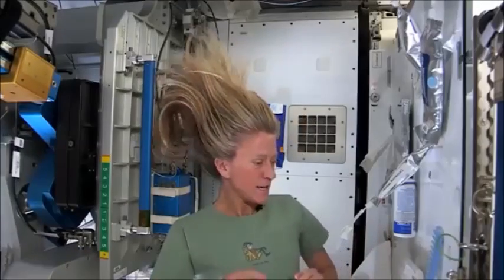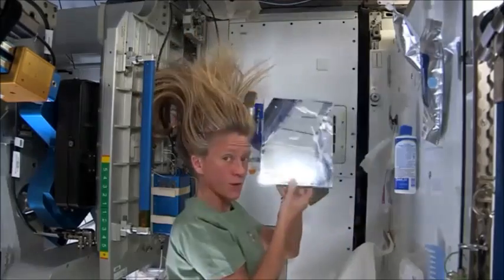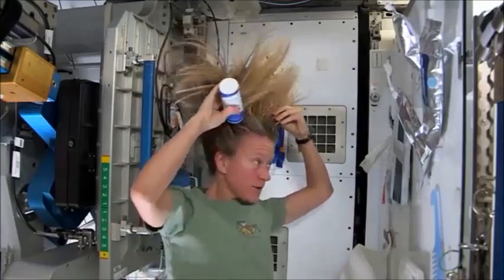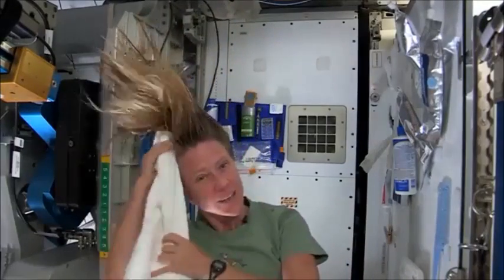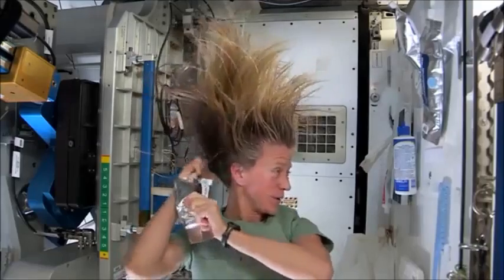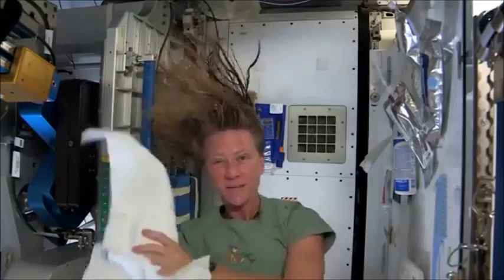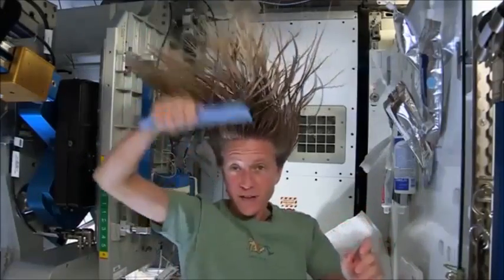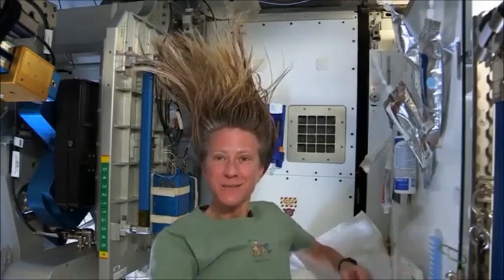How to wash hair in space [by NASA]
If you ever go to space, here's a tutorial on how to wash your hair in gravity-free environment.
Video by NASA, from ISS space station.